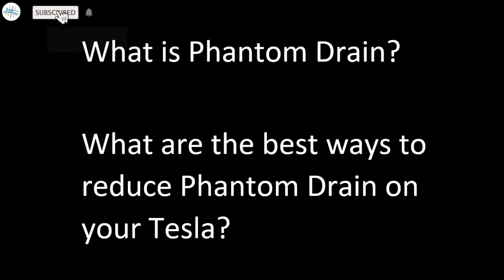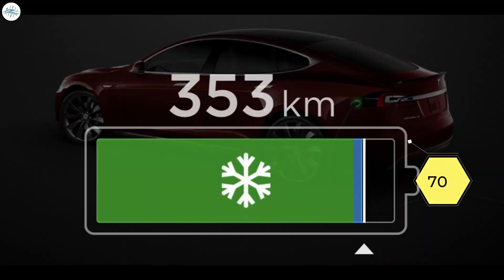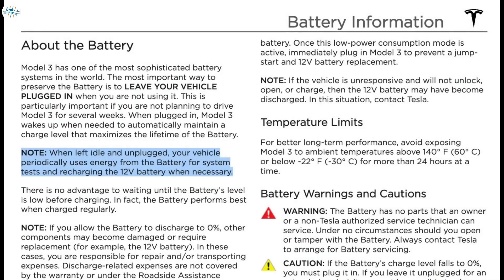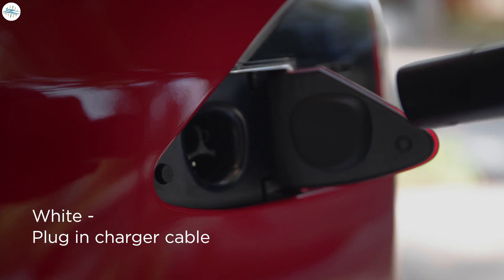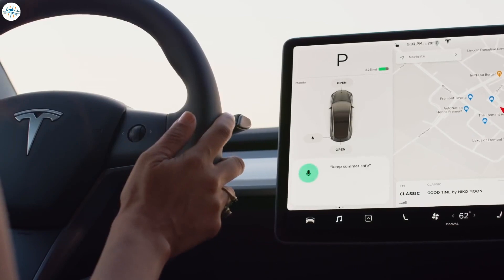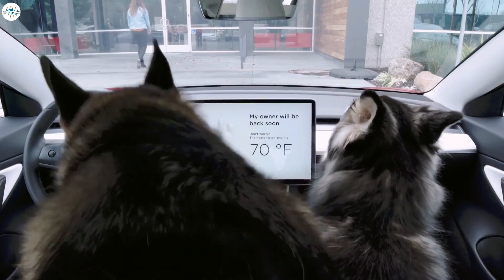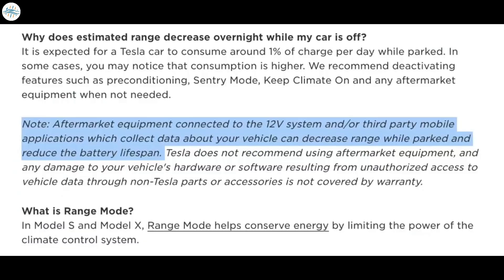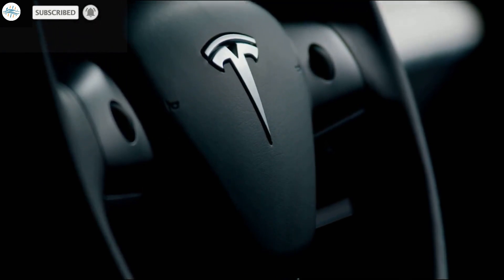How To Avoid Tesla's Phantom Drain OR Vampire Drain? | Here's The Solution!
Phantom Drain is a term used to describe when your Tesla loses range when the car is parked. A small amount is understandable, but if your car is losing anywhere near 1 mile per hour that it is idle, that starts to add up.

Your Tesla loses range when parked caused by something called "Vampire battery drain" or just "Vampire drain". This can vary from a few miles per day to quite significant amounts depending on the settings in the car and can be a problem if leaving your car while on holiday. This guide tells you how you can minimise Tesla vampire drain.

Check out the video for full guide on avoiding phantom drain or vampire drain issue .